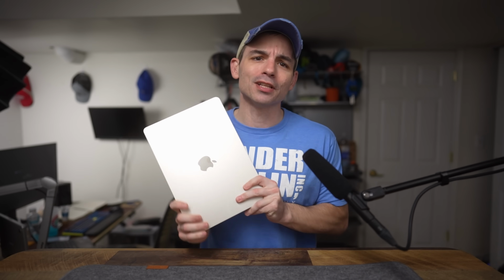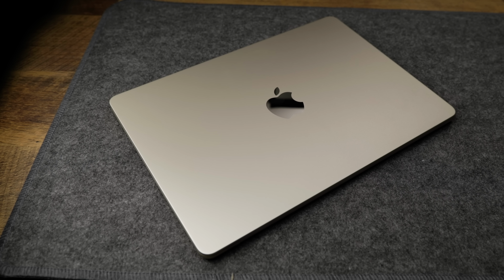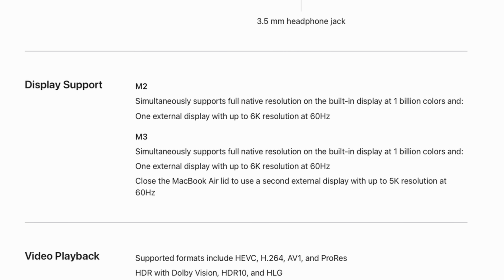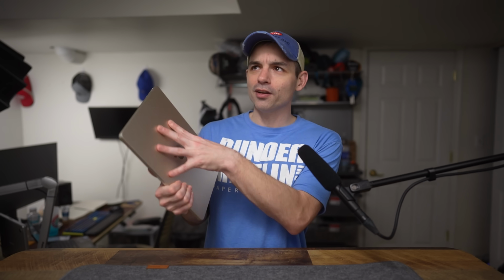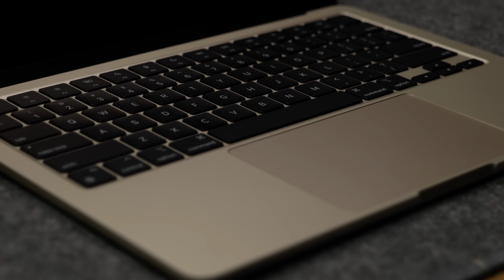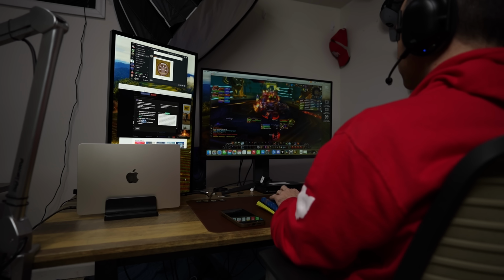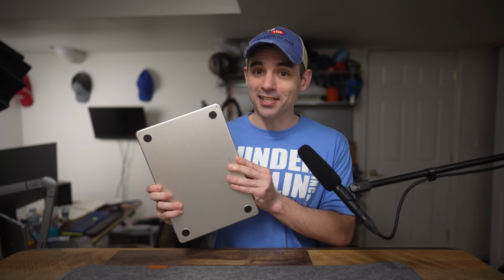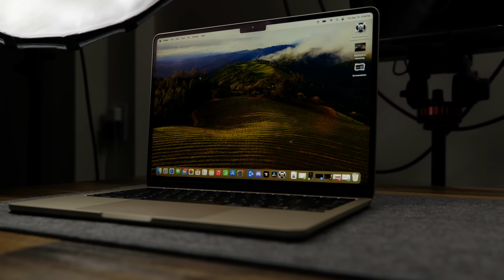M3 MacBook Air One Week Later! Any REAL Updates?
I swapped to the M1 MacBook Air for a solid week, so how did it hold up?

The Best M3 MacBook Air Accessories YOU Can Buy!